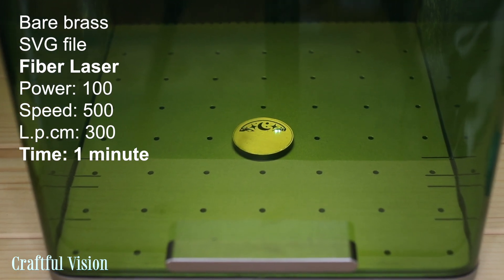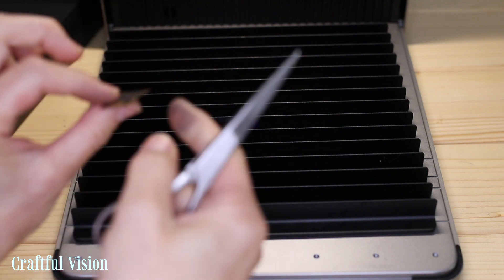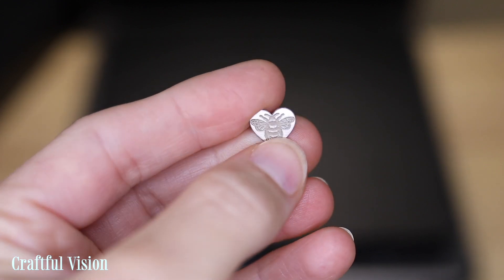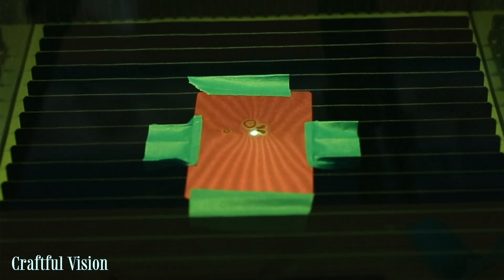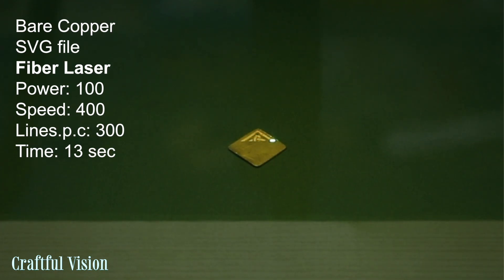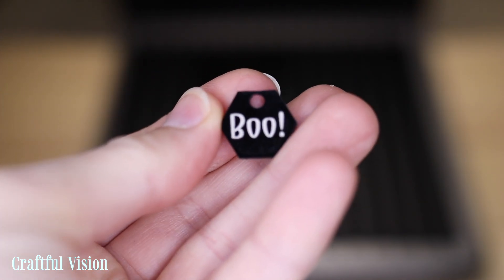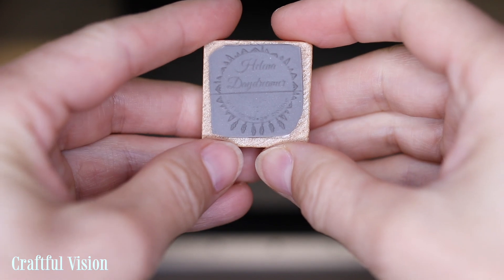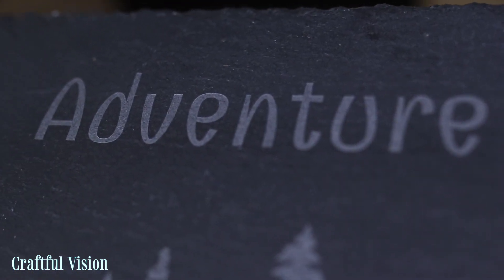xTool F1 Ultra - Ultimate Testing Part 1 - Cutting Silver, Brass, Acrylics (Fiber laser machine)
My UK 🇬🇧 Amazon Storefront
My US 🇺🇸 Amazon Storefront

So thank you for your support if you do decide to use my links to purchase.***